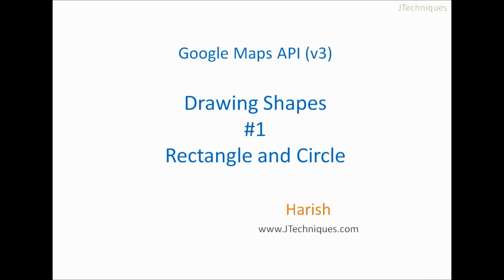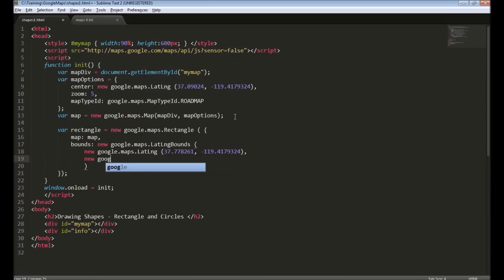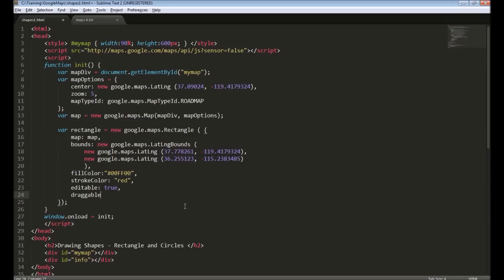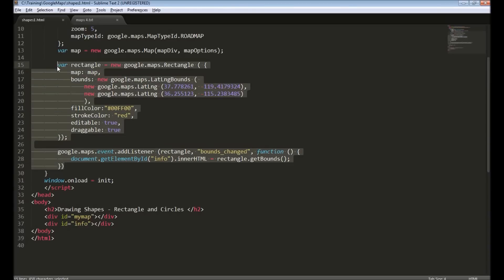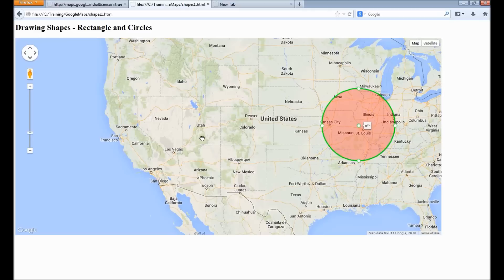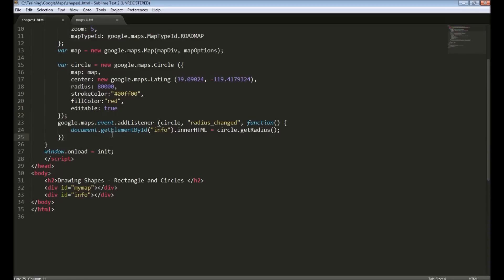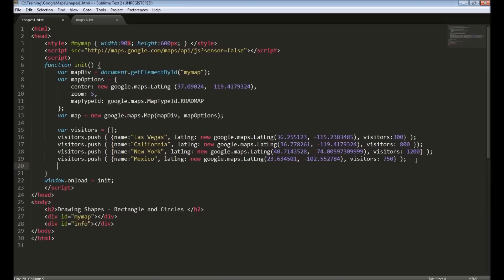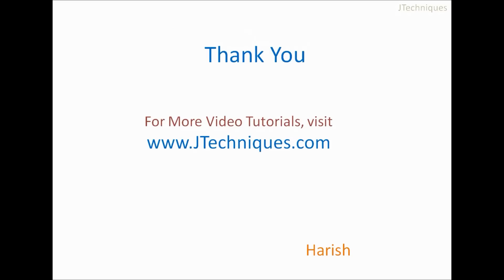4. Drawing Shapes #1 - Rectangles, Circles in Google Maps (v3)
Learn how to draw shapes in maps using Google Maps API. In this video we will create rectangles and circles, customize them and add event listeners.